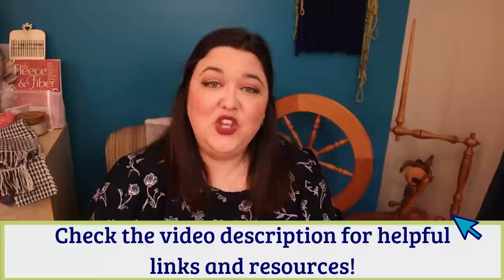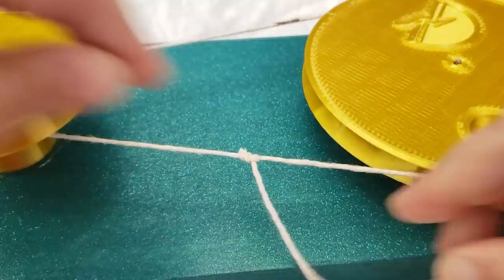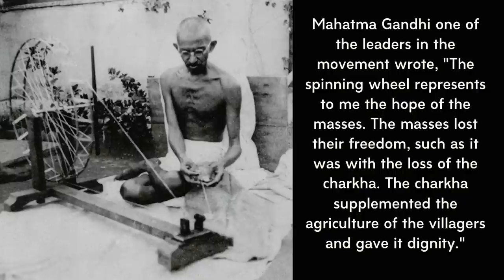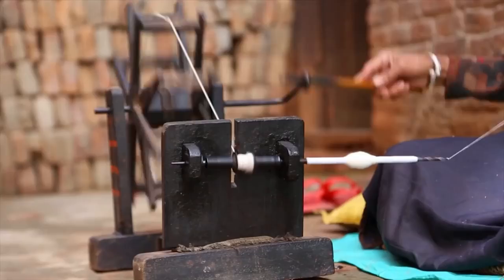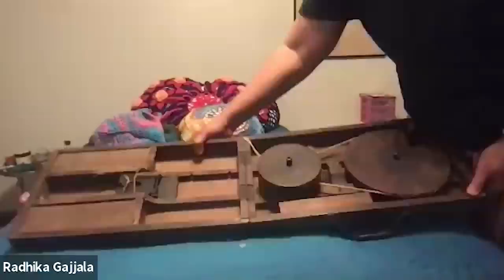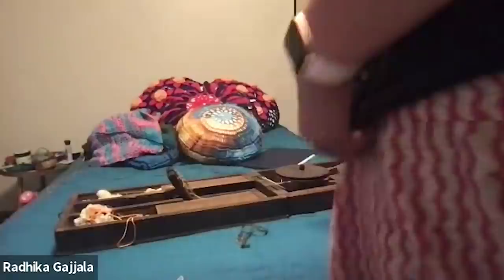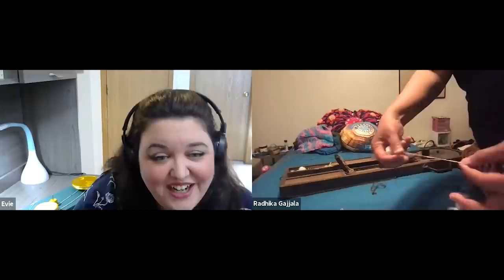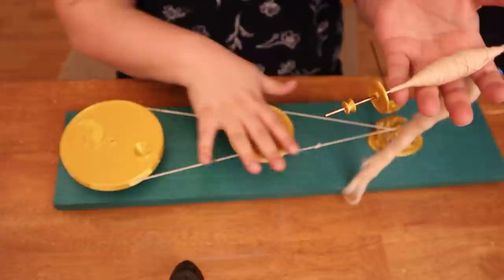I'm Spinning Cotton with a 3D Printed Charkha and Chatting with a Fiber Friend!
This video is all about the charkha spinning wheel! Let's assemble a charkha from 3-d printed parts, learn about the charkha's history, chat with Radhika aka The Spinning Professor, and *attempt* spinning some cotton. I'm new at spinning with a charkha so I'm really glad to show you my thick and lumpy yarn. Hopefully it will inspire you to try spinning cotton as well because it doesn't have to start out perfect!

🧶If you are interested in a more traditional (non-plastic) charkha, you can find several models at the Woolery. They also have cotton for spinning.

~Sources~

🔎 Spinning Wheel in Freedom Struggle by Satish K. Kapoor

Video Index
0:00 Introduction
1:13 Preparing the Charkha Base
2:41 Assembling the Charkha
5:59 Brief History of the Charkha
7:54 Chatting with The Spinning Professor
16:56 Setting Up the Charkha for Spinning
20:20 Fiber Prep for Charkha Spinning
22:39 Spinning with a Charkha

~~ Social Media ~~